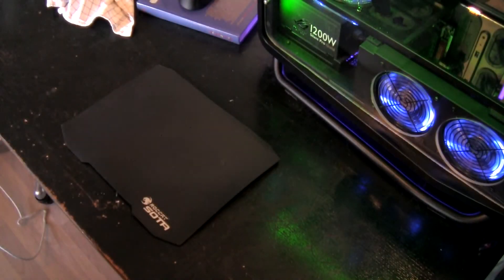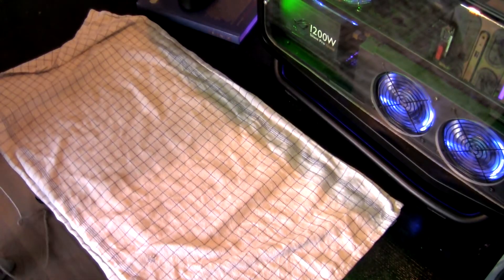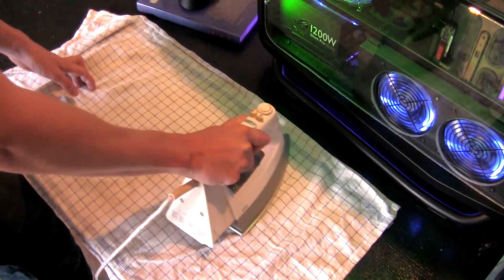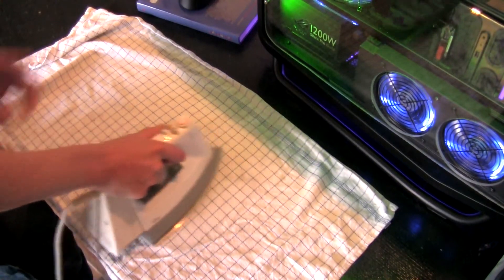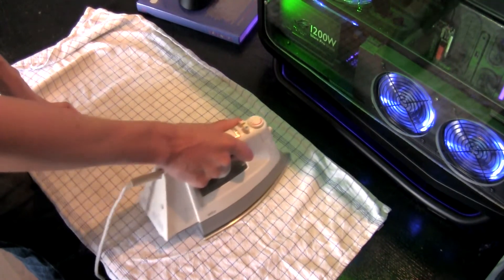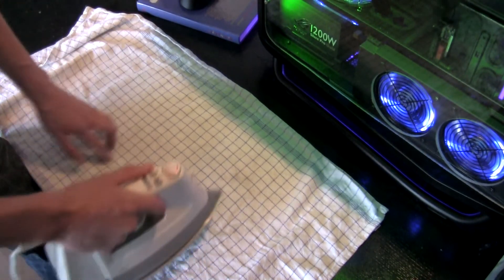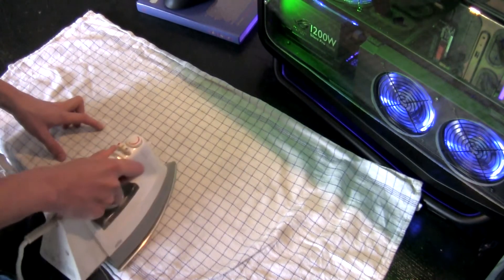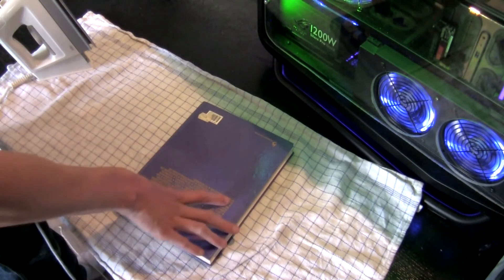How to fix the Roccat SOTA bending problem, FIY it on your own risk